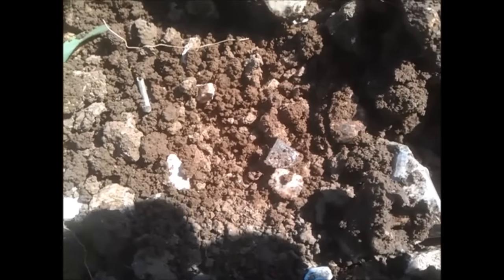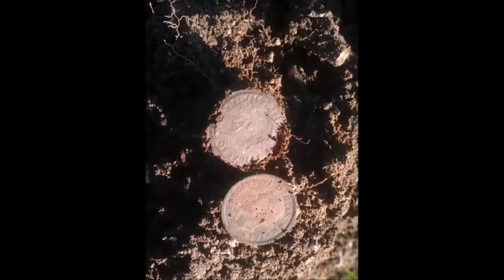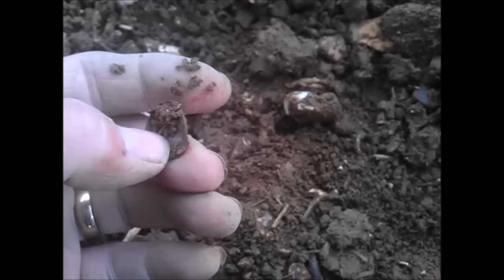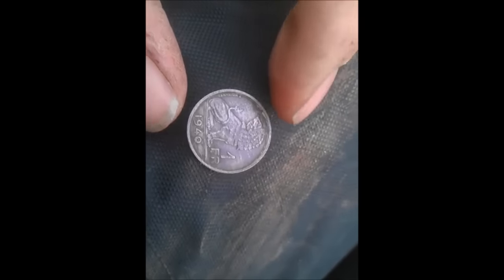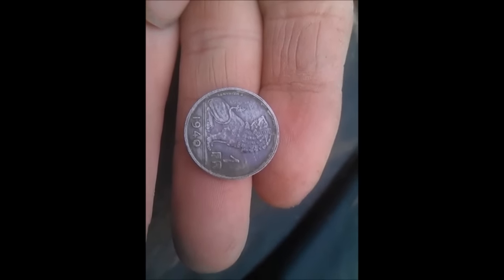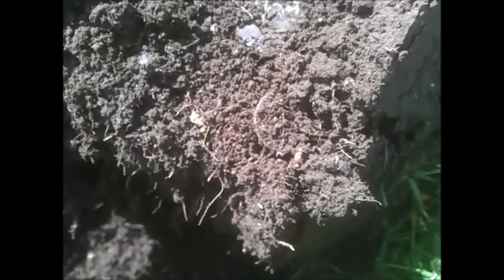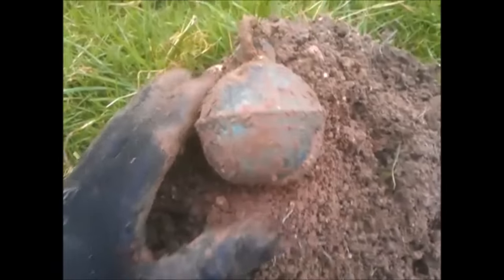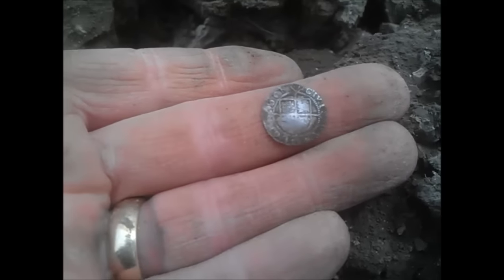April finds saxon silver and more 2016